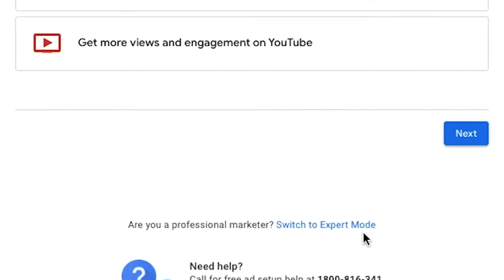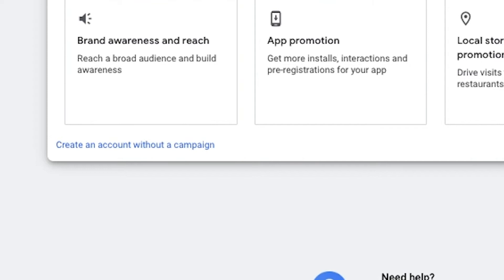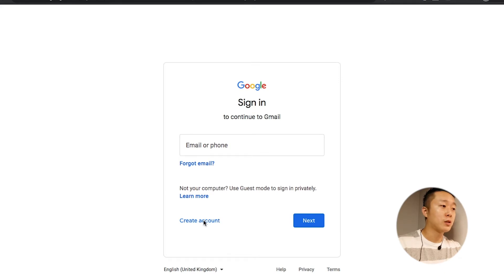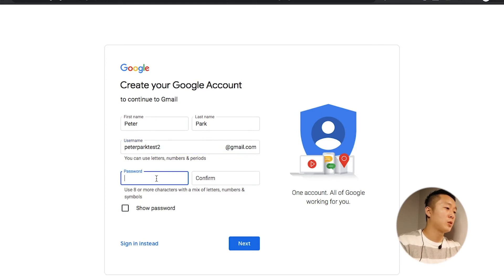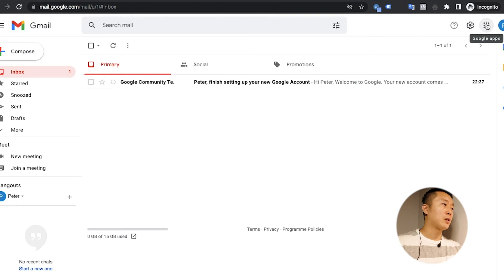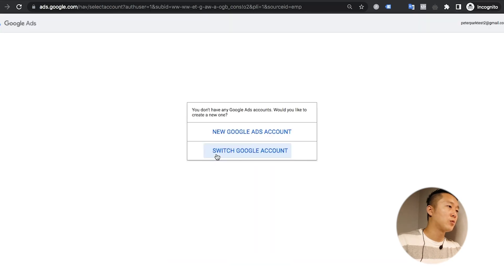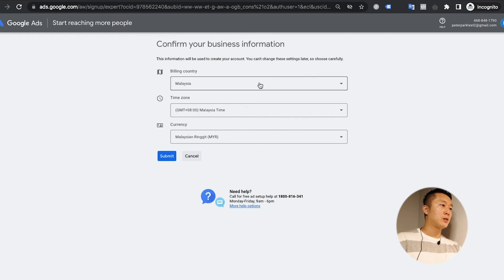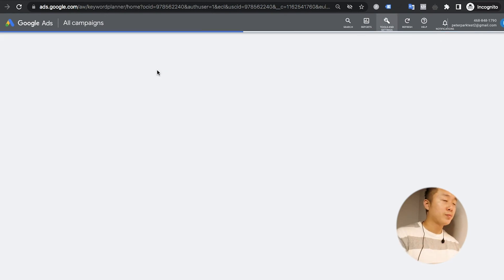How To Set Up Google Ads Without Campaign 2022 | Step By Step Tutorial 2022 | How To Skip Campaign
Hi There,

This is Peter Park Online Side Hustler
This Video is all about How To Set Up Google Ads Without Campaign

If you face the issue skipping campaign in setting up google ads,
I hope this video helps you a lot

Check this out down below